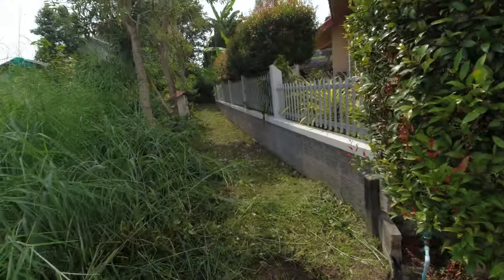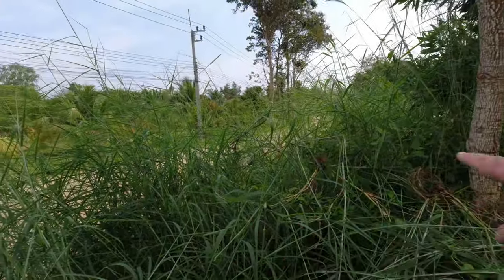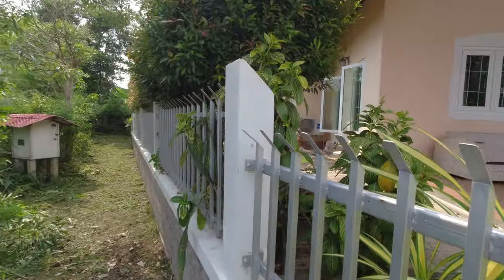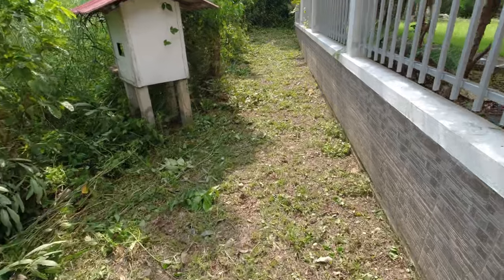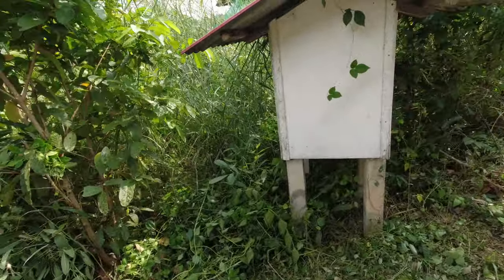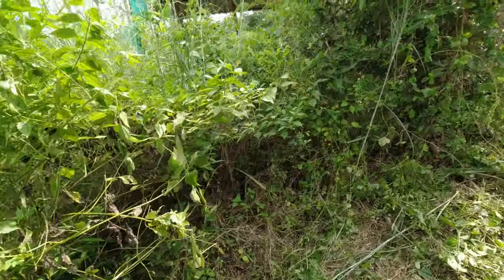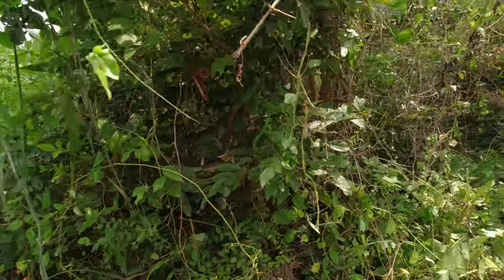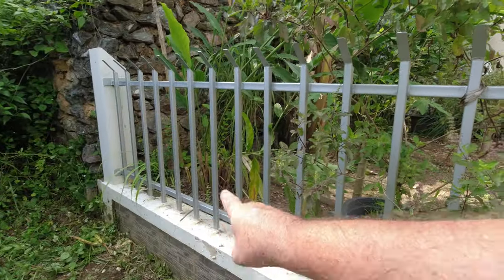Thailand Snakes, snake prevention.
Thailand snakes and  "Snake Prevention in Thailand: Protect Your Garden with These Essential Tips!"
Snakes are everywhere in Thailand it is a part of Living in Thailand. Living in Thailand you will come across various snakes of Thailand most are harmless but the Cobra you take big steps in the opposite direction.
In this video, we're going to discuss practical and effective ways to safeguard your garden and home from snakes. Thailand's diverse ecosystem is home to various snake species, and it's crucial to take precautions to ensure the safety of your family and pets.

🌿 Tip 1: Keep Grass Low 🌿
One of the most important steps in snake prevention is maintaining a well-groomed garden. Snakes love tall grass and overgrown vegetation, as it provides the perfect hiding place. Learn how to trim your grass and keep it at a safe height to minimize snake-friendly environments.

🚫 Tip 2: Eliminate Hiding Places 🚫
Snakes are masters at finding secluded spots to rest and hunt. We'll show you how to identify and remove potential snake hideouts around your garden. From woodpiles to cluttered areas, taking these steps can significantly reduce the chances of unwanted snake encounters.

Join us in this comprehensive guide on snake prevention in Thailand. Together, we'll create a safer and more secure environment for you and your loved ones.